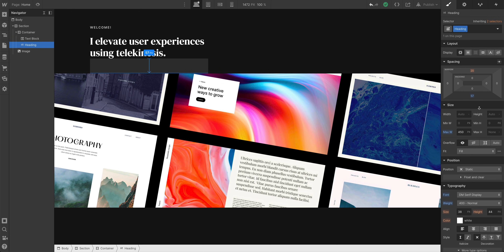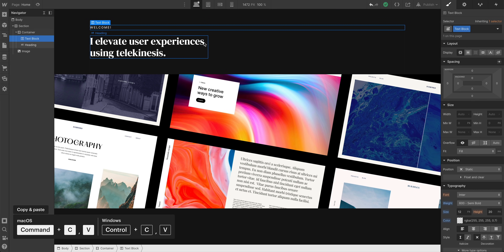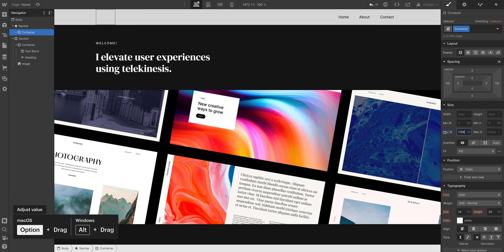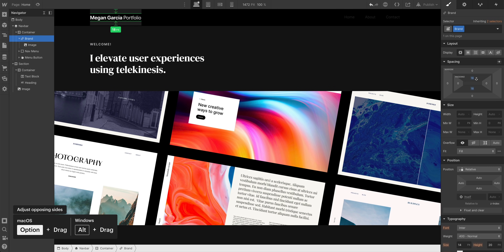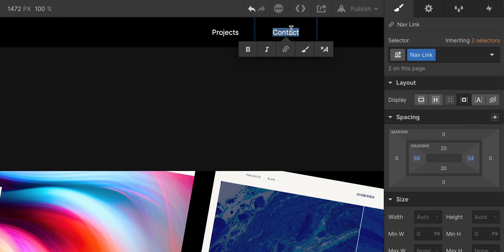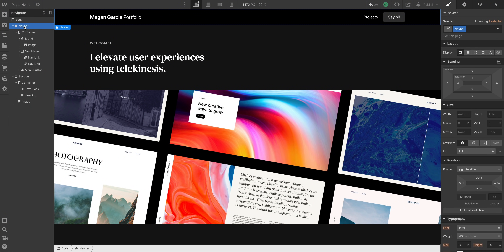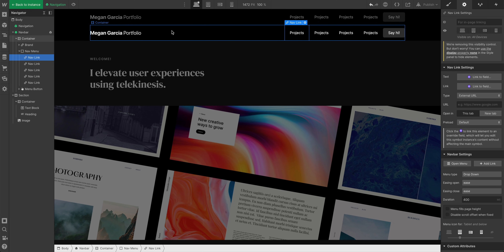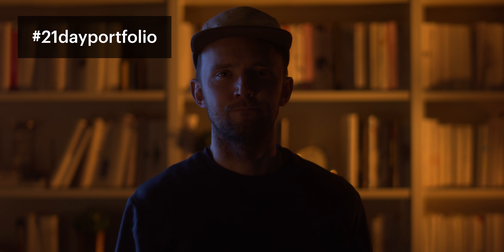Design a reusable navigation – Build a portfolio site in Webflow, Day 2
Configure and style your navigation bar, then convert it to a Symbol to reuse it and keep it consistent throughout your project.

In this lesson, you'll go over:

00:00 - Day 2, begin
00:52 - Classes review
01:37 - Add your navbar onto your canvas
02:19 - Style your navbar to match your site
05:27 - Convert your navbar into a Symbol
06:31 - Recap

Get early access, plus downloadable assets and cloneable project for every lesson